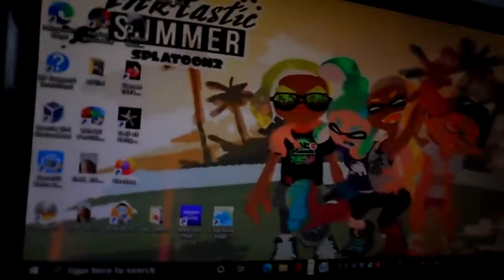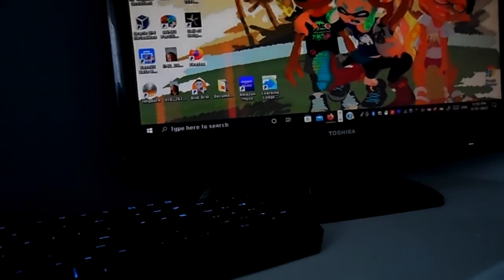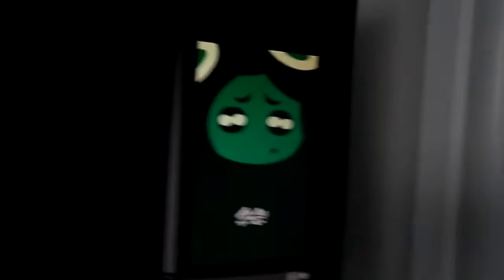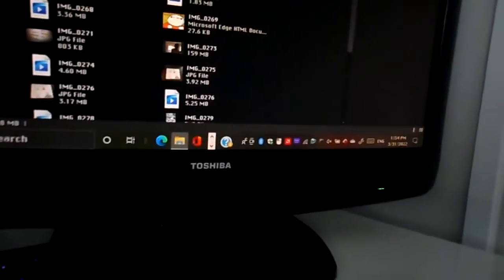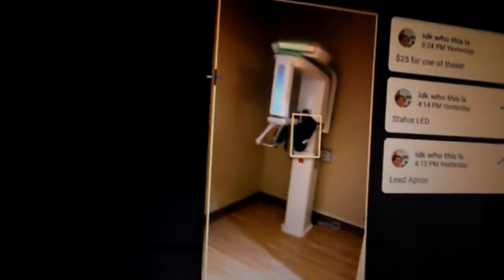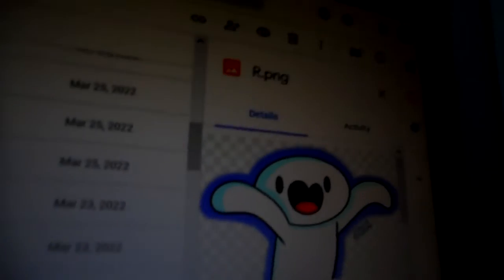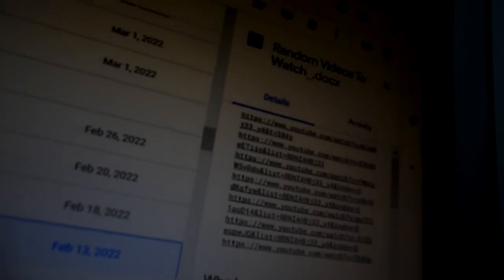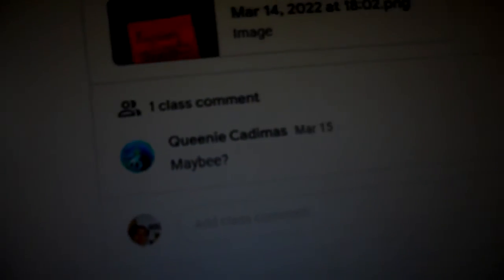What's On My PC